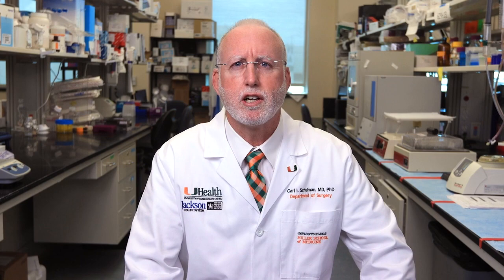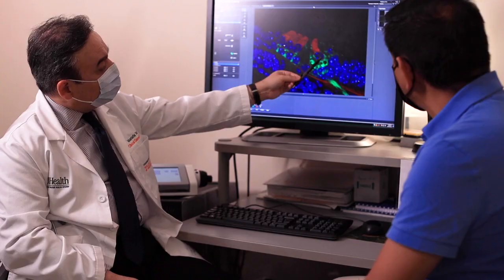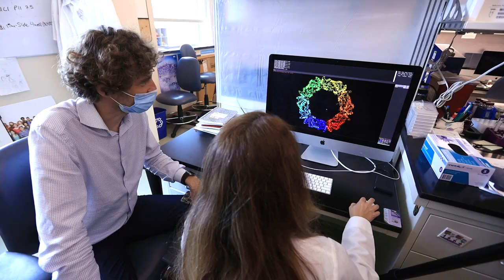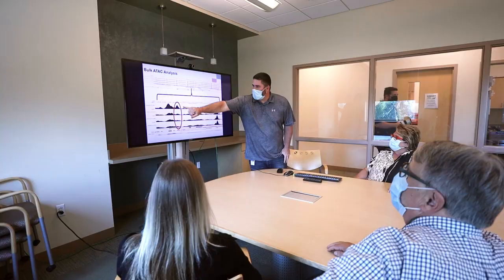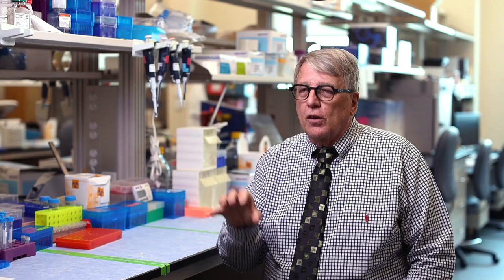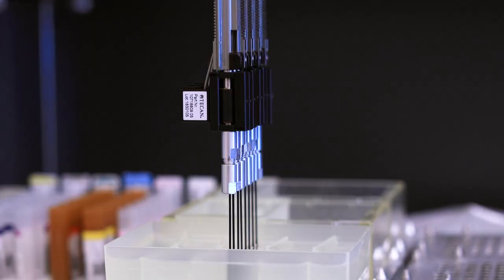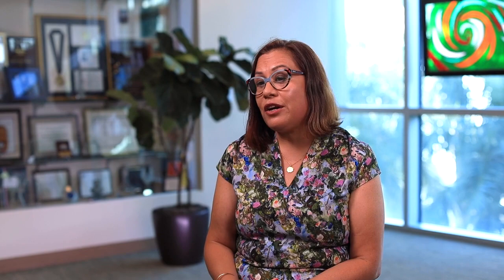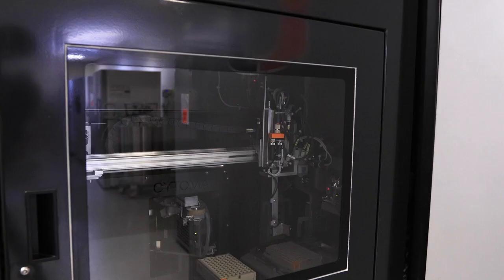Inside Our Labs: Breakthroughs in Genetics and Genomics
Hear from researchers at the Dr. John T. Macdonald Foundation Department of Human Genetics who were recently ranked #2 in the nation. Their scientific breakthroughs are making an impact on personalized medicine and the first generation of genetic-based therapies.